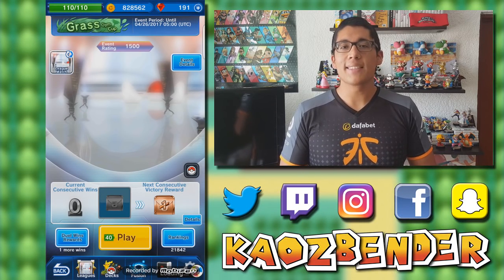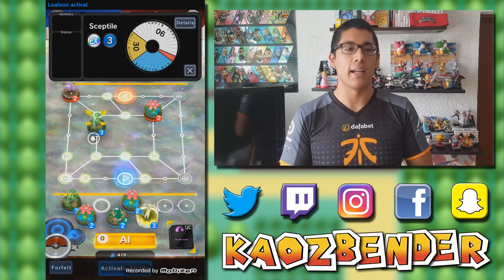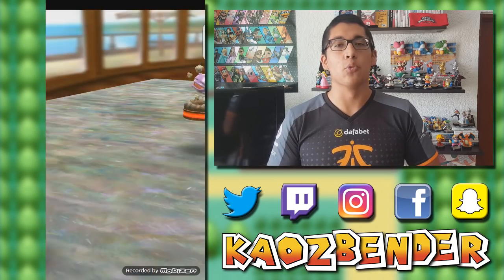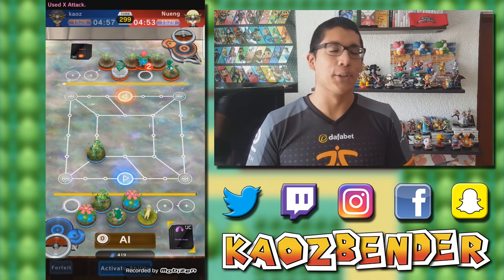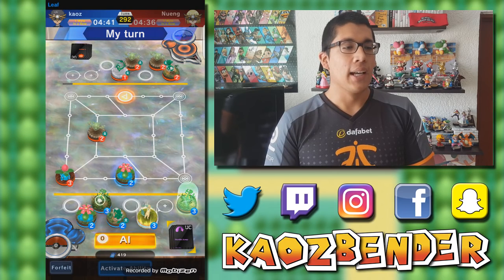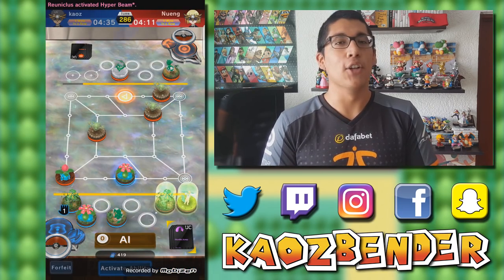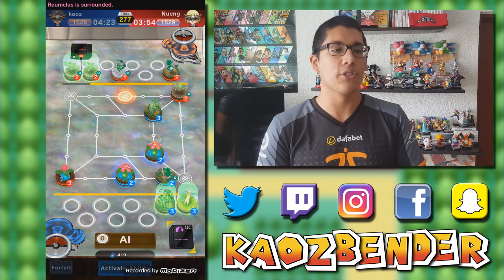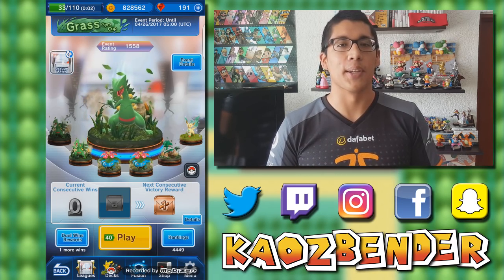BEST DECK FOR THE GRASS GYM CUP IN POKEMON DUEL - GET EASY WINS - REUNICLUS COUNTER!?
30 likes for a poison deck? Thinking about Manaphy, Greninja and 4 Tentacool to spice things up. Don't forget to leave your feedback!